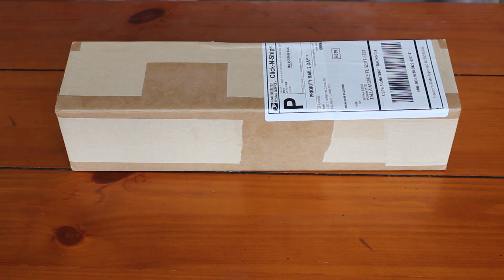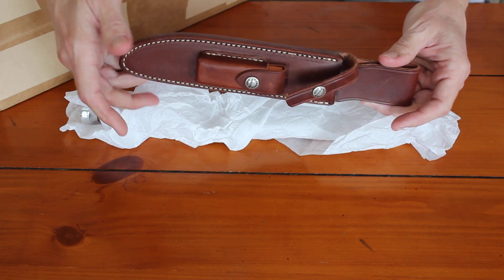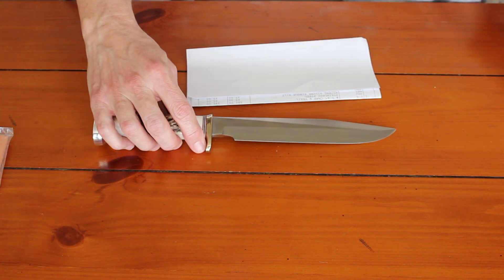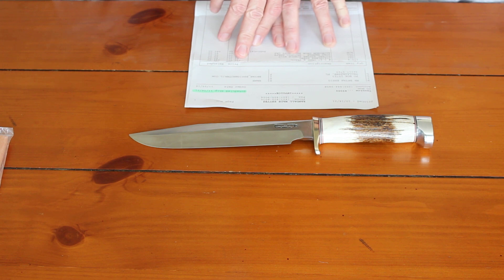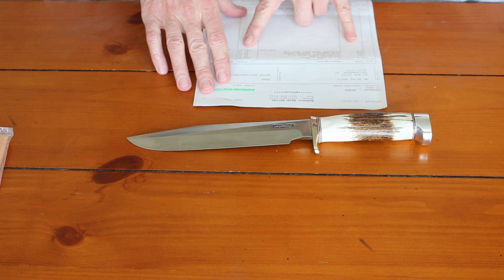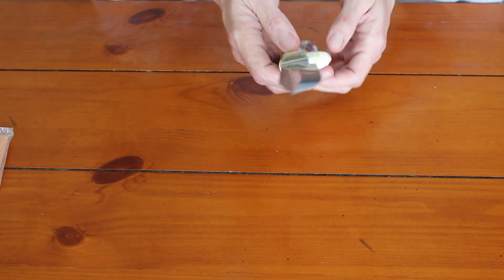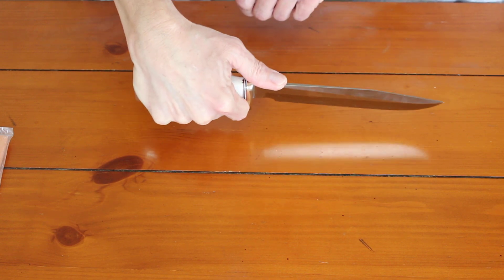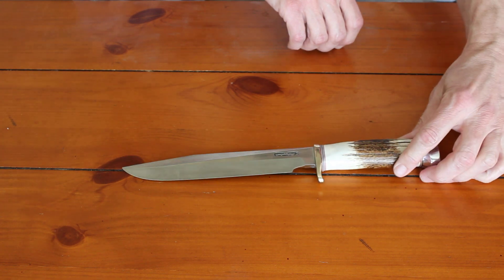Randall Made Model 5 Camp Knife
Quick Unboxing of a custom Randall Made Model 5 Camp Knife